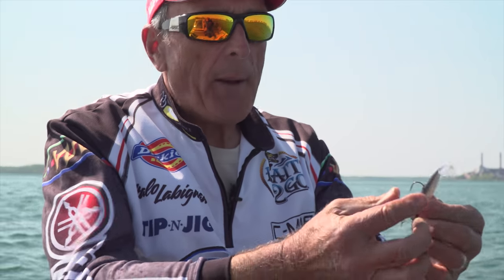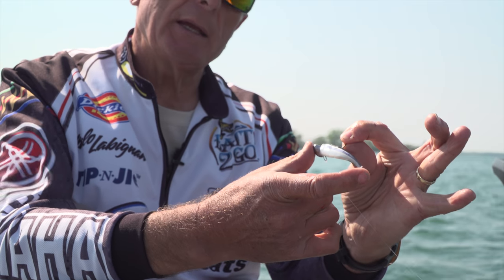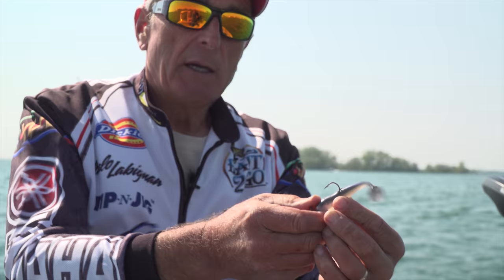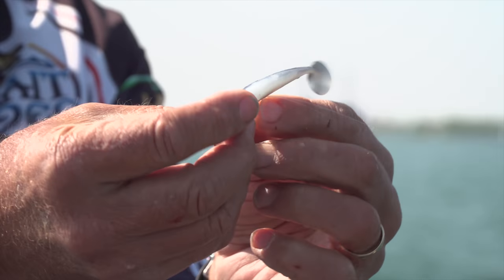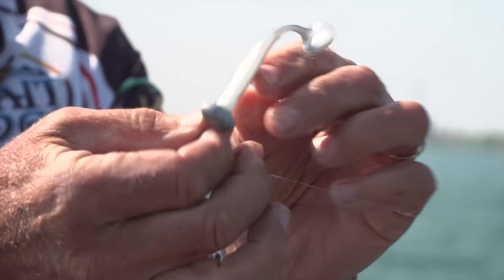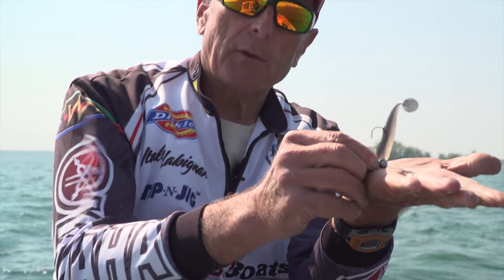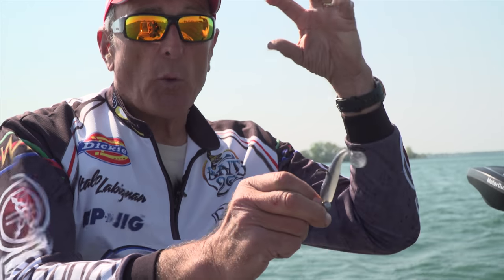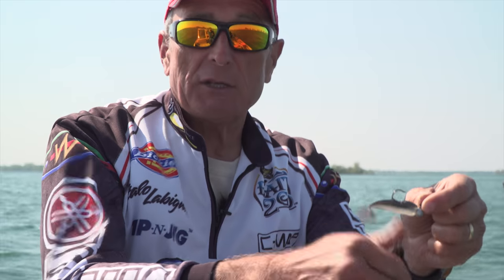Csf 31 02 YouTube Lunker City Shaker for trophy Walleye.